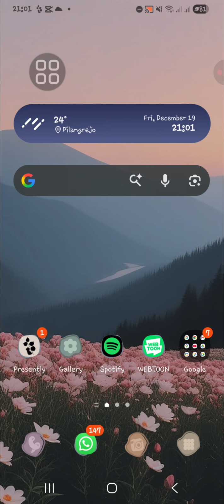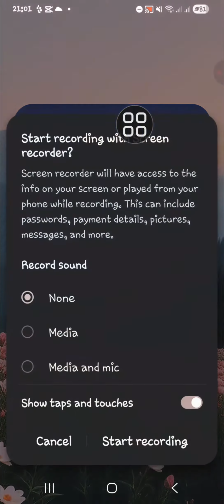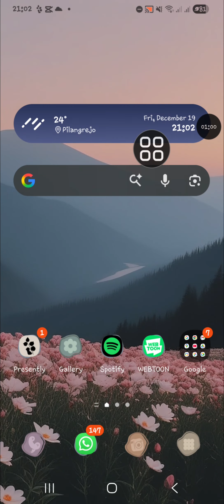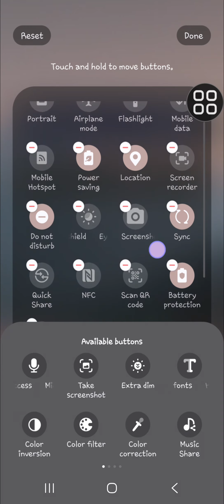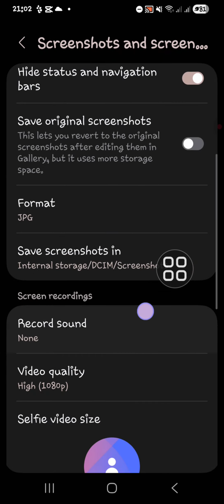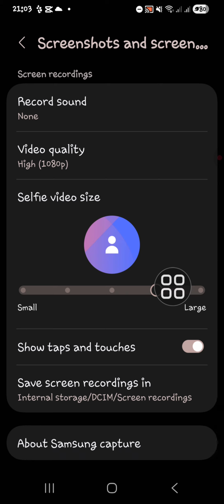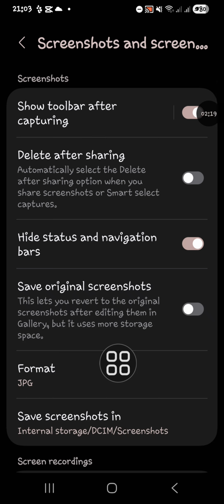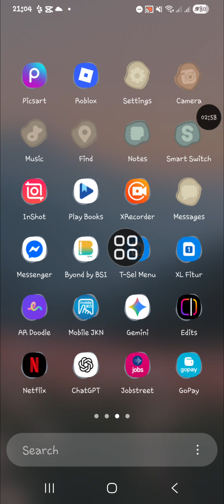RECORD ANYTHING FAST! - How to Screen Record on Samsung Galaxy A25 (Built-In)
Learn how to screen record on Samsung Galaxy A25 using the built-in Screen Recorder feature.
📱 Where to find Screen Recorder in Quick Settings
🎙️ How to record system sound or media audio
⚙️ Best settings for video quality and size
✋ Show taps & touches for tutorials
🔁 Alternative app option for better audio